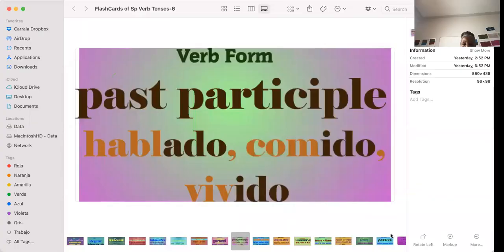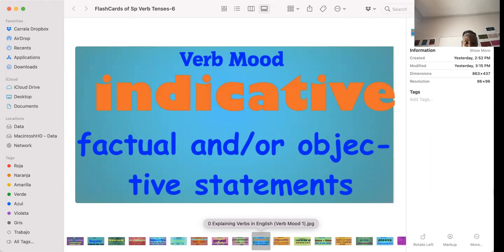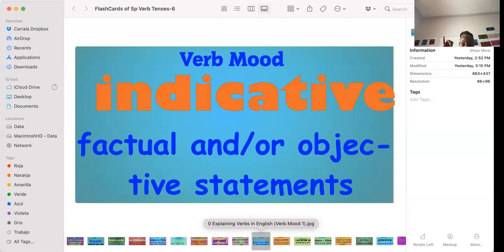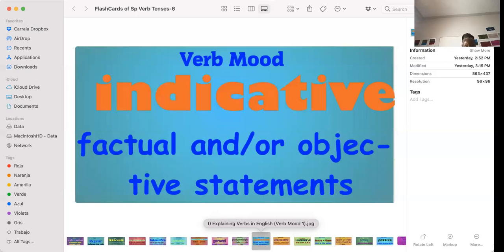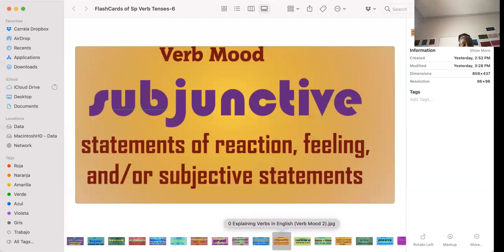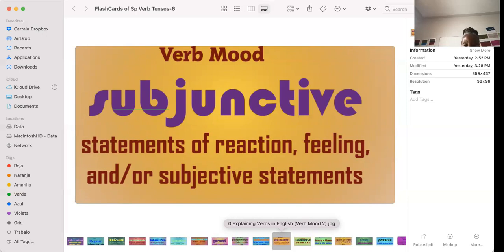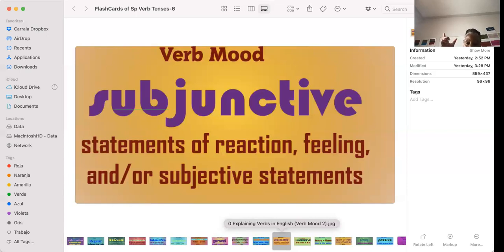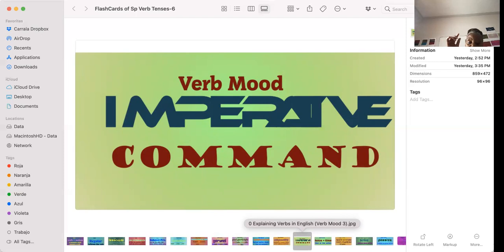Defining Terms: 4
Defining Terms: Verb Mood: Indicative, Subjunctive and Imperative